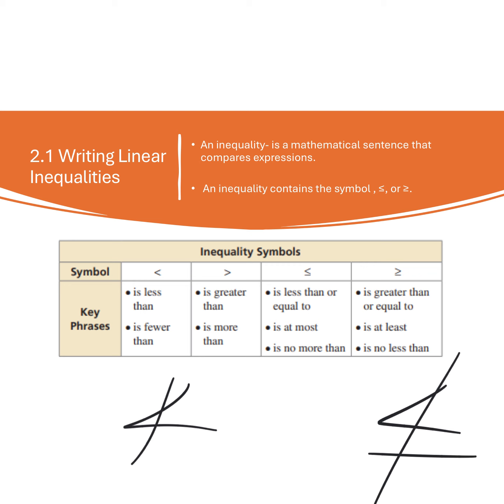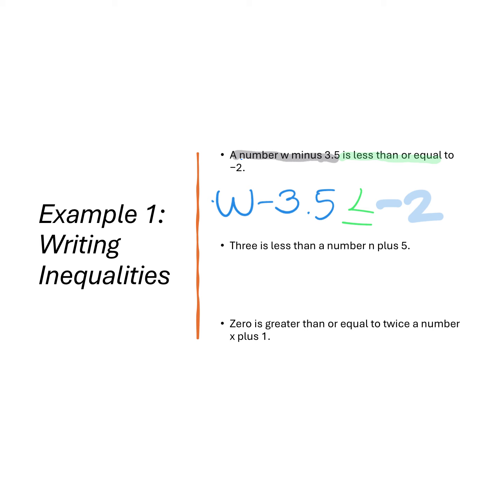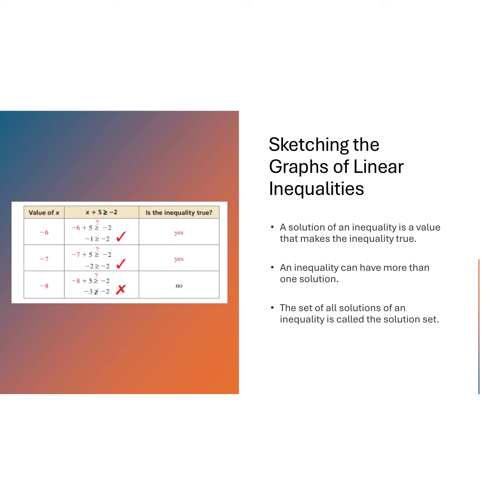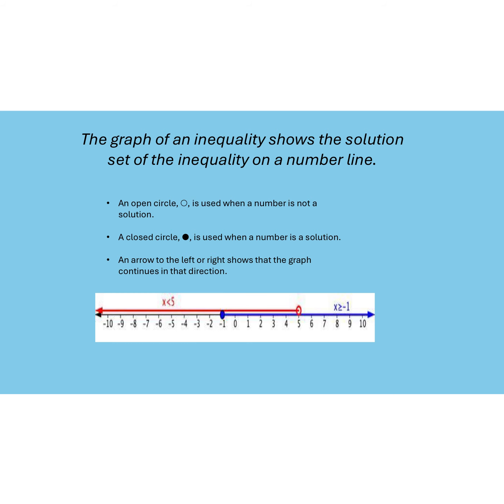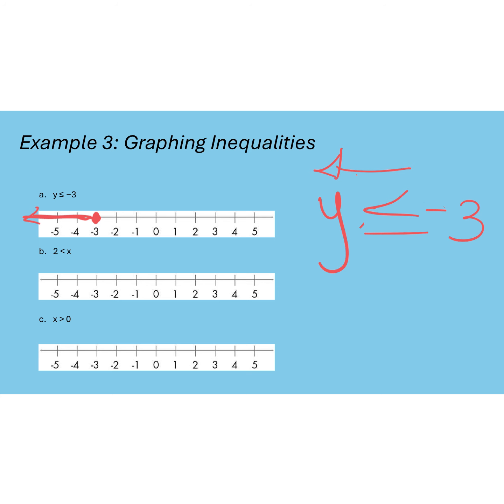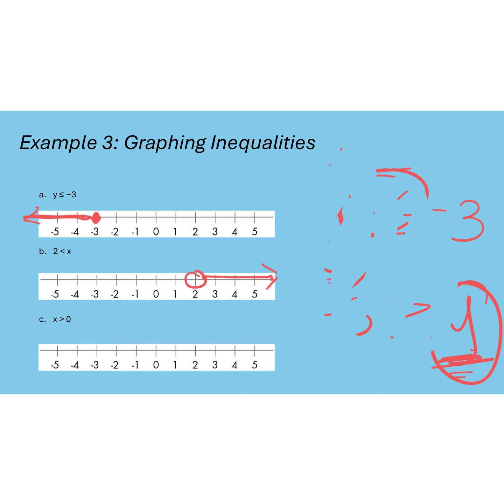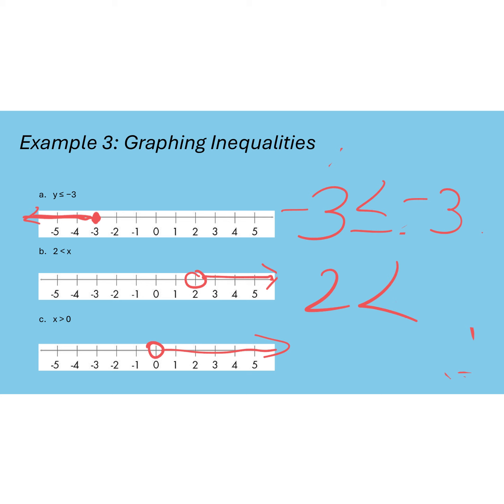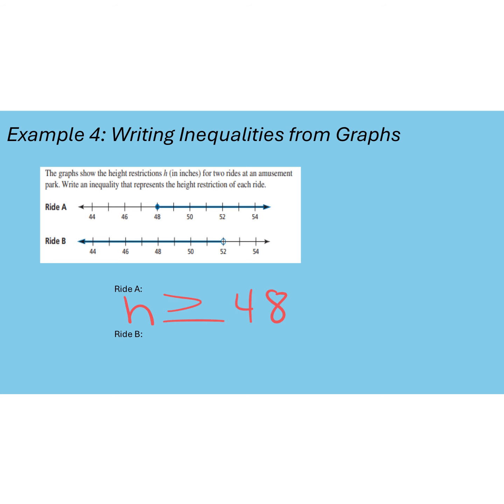2.1 Writing and Graphing Inequalities